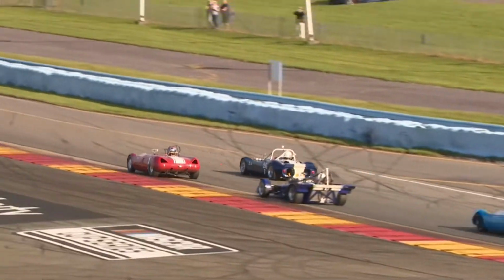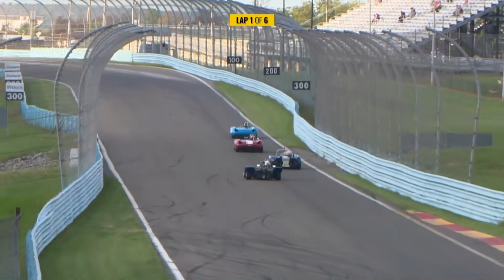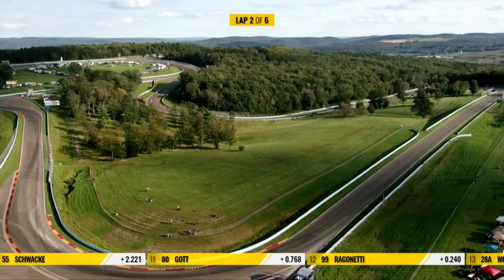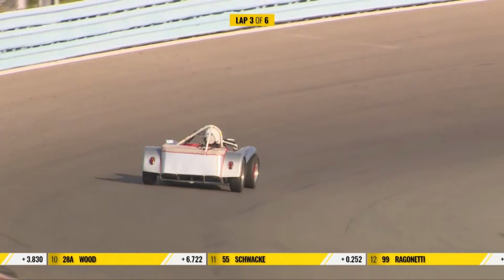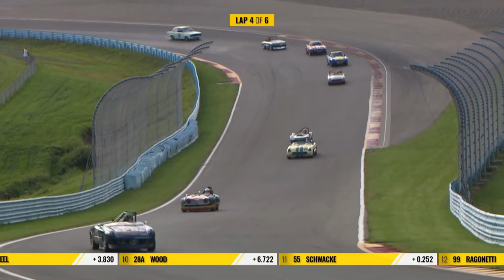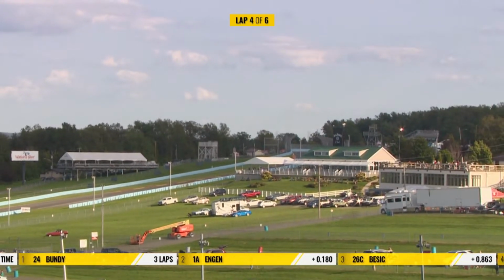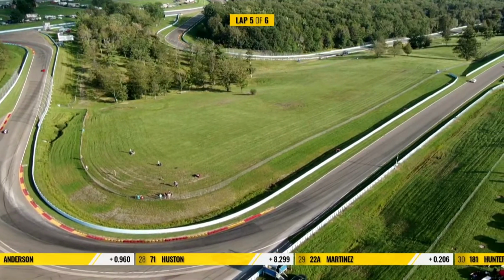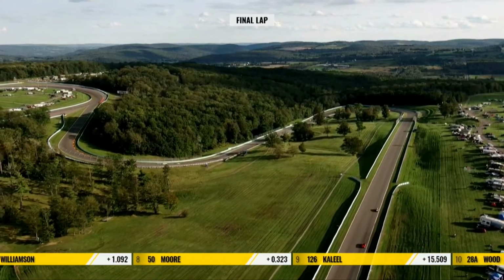SVRA Groups 3,4,5b Feature Race 1 Watkins Glen 2021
Here is a link to info for this race with results!